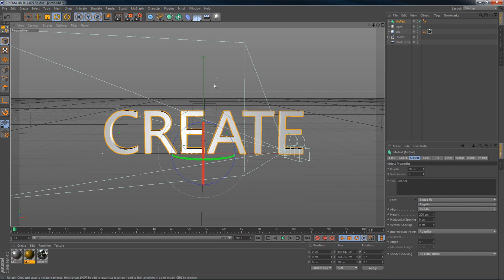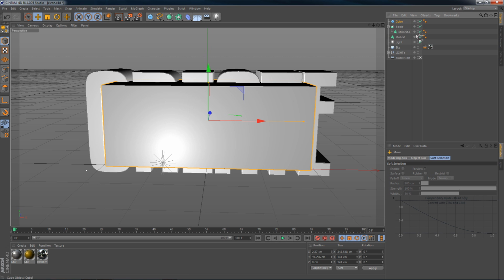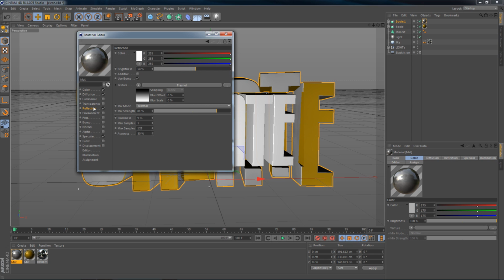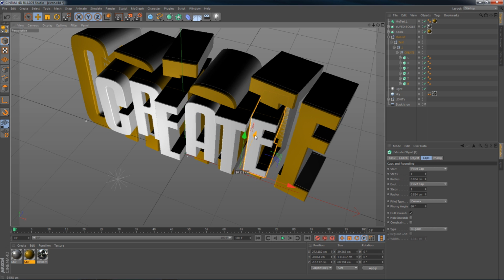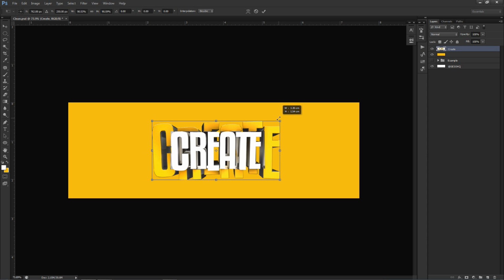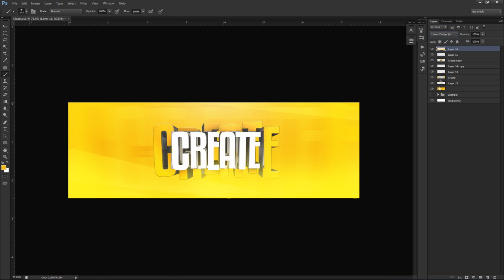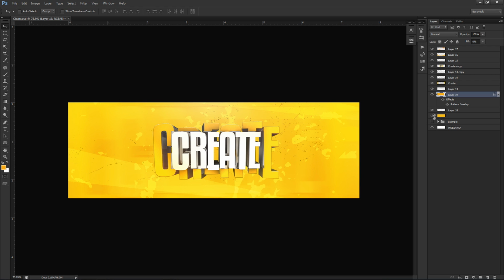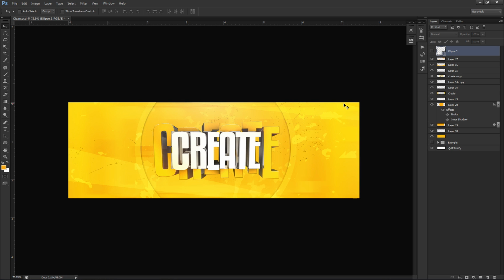Photoshop/C4D Tutorial: Creating Clean Fun 3D Banner Designs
Video Description: Just another 3D concept where I'd like to depict this as a fun/playful "game play channel" like 3D design, enjoy!